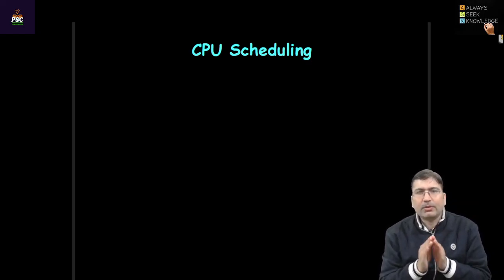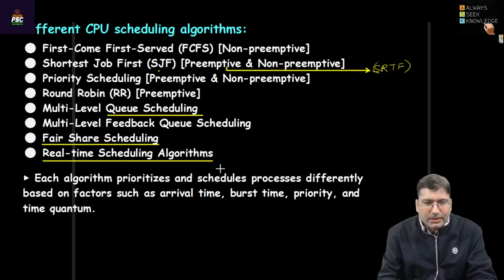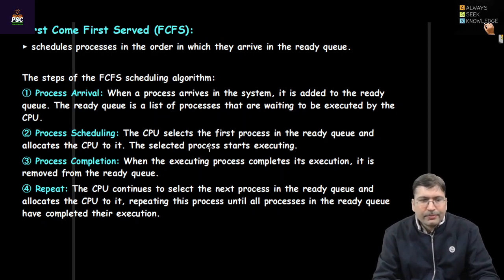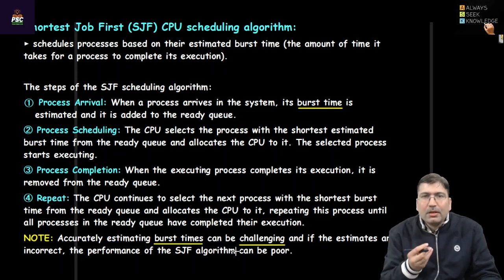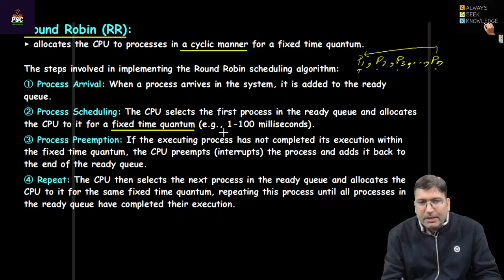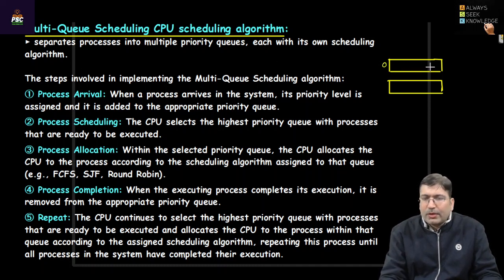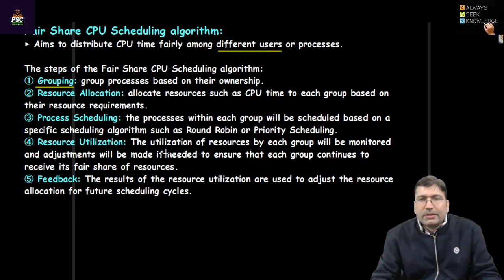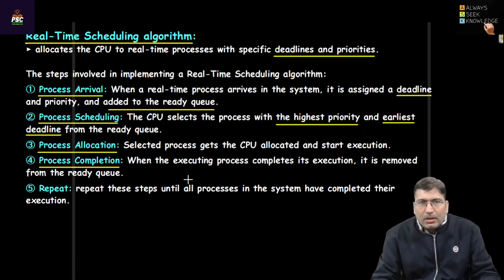Lecture 11: CPU Scheduling Algorithms Explained | Learn FCFS, SJF, Priority, Round Robin, and More!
🖥️ In this video, we delve into the fundamental concepts of various CPU Scheduling Algorithms step by step. If you're diving into the world of computer science, operating systems, or preparing for exams like GATE and UGC NET, this video is tailored just for you! 🔍

Algorithms Discussed:

First Come First Serve (FCFS) CPU Scheduling: Learn how processes are managed in the order they arrive, gaining a grasp on the basics of scheduling.
Shortest Job First (SJF) CPU Scheduling: Understand how the shortest jobs are prioritized, leading to efficient utilization of CPU time.
Priority CPU Scheduling: Dive into the concept of assigning priorities to processes, optimizing resource allocation based on importance.
Round Robin CPU Scheduling: Explore the round-robin approach, ensuring fair execution by time-slicing processes.
Fair Share CPU Scheduling: Discover how resources are allocated proportionally, maintaining fairness among users or groups.
Multi-Level Queue CPU Scheduling: Learn about managing processes in different queues with varying priorities, tailoring scheduling for specific scenarios.
Multi-Level Feedback Queue CPU Scheduling: Gain insights into dynamic priority adjustments as processes move between different queues.
Real-Time CPU Scheduling: Delve into real-time scheduling mechanisms, critical for time-sensitive applications.
🎓 Whether you're a student, an aspiring computer scientist, or a curious learner, this video will demystify CPU scheduling algorithms and equip you with valuable knowledge. Press play and enhance your understanding of operating systems and computer science concepts. 🚀

🔗 Connect with PushpendraSir Classes: Stay updated with the latest educational content by following us! Your path to mastering CPU scheduling algorithms starts here. 💡

Thank you for choosing PushpendraSir Classes! 🙌

Refer following video to get the basics of Different Queues, Different Schedulers and Various Time Associated to a process: